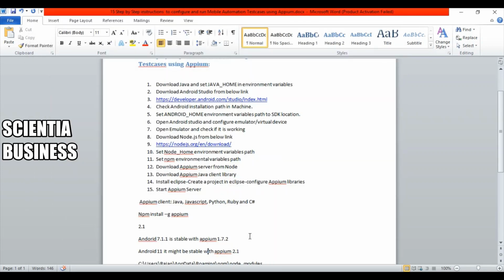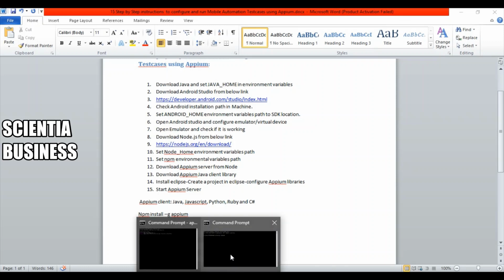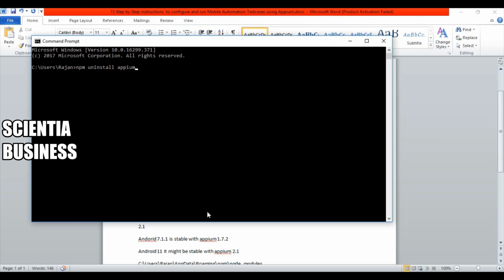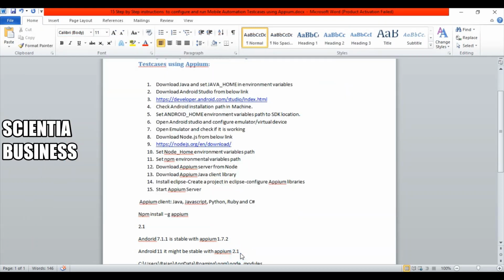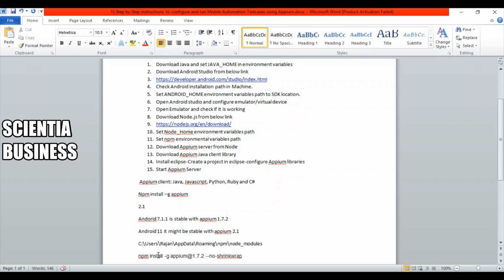Session 07 : Installing particular version of Appium using NPM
Learn appium from scratch, Install appium using pm , Mobile Automation, appium, Software Testing